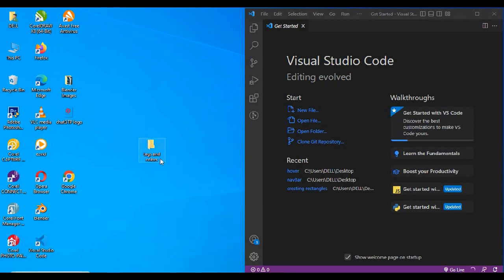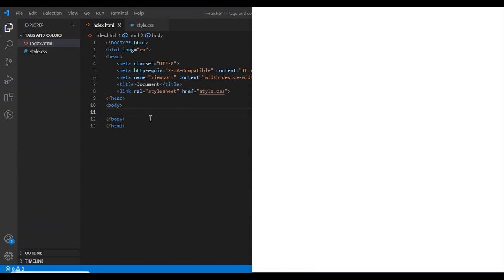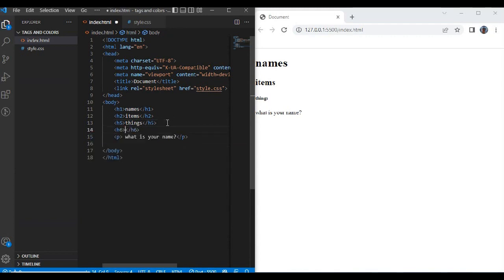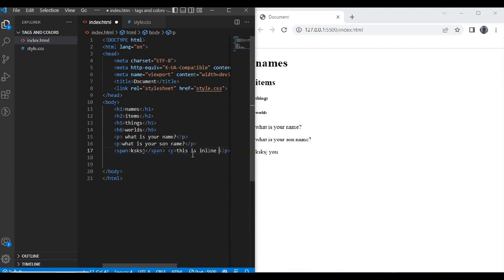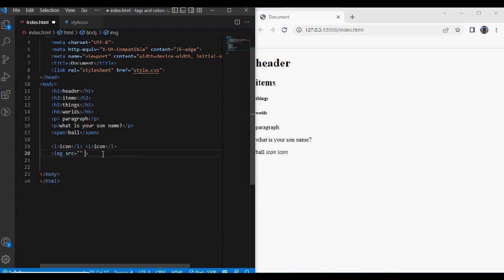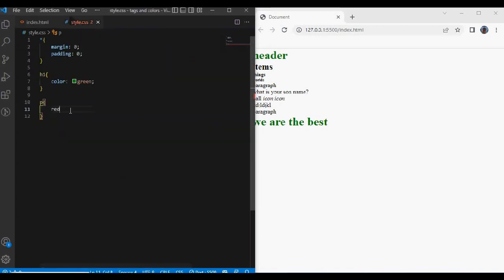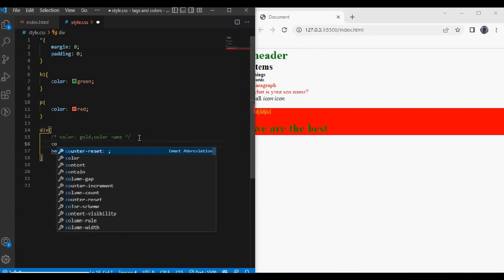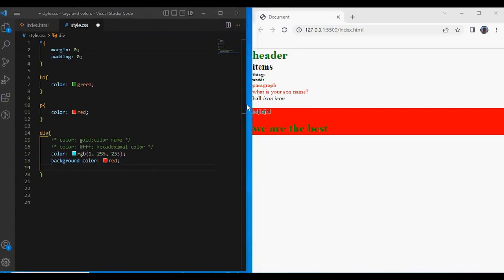HTML BASIC TAGS AND COLOR TYPES ( the most used tags in website design)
This is a short and educational video for learning the most valuable and basic Html tags and color.